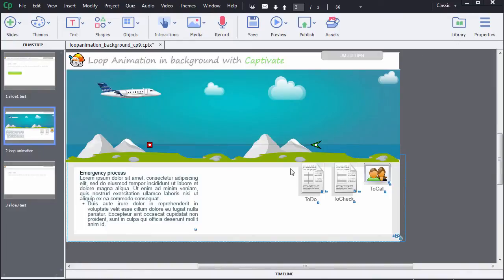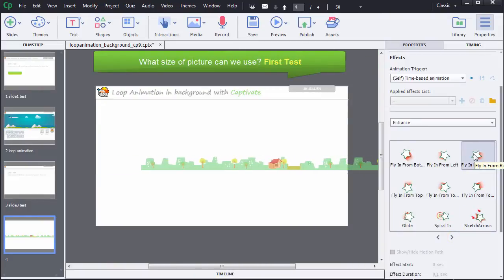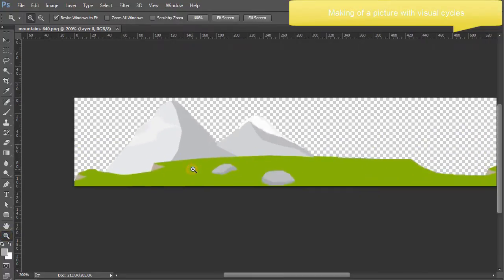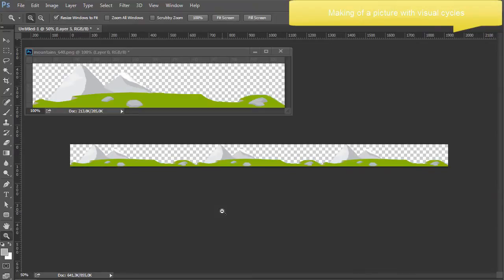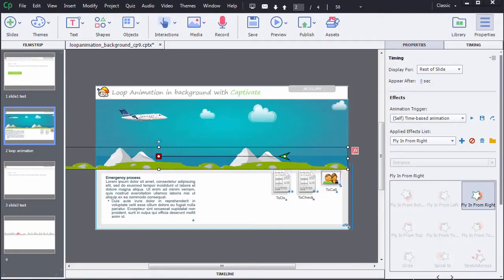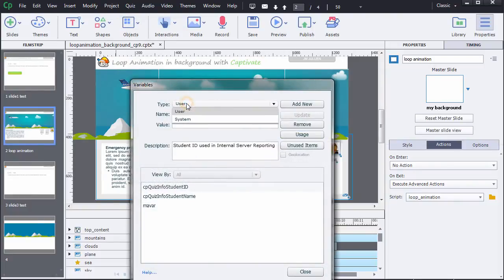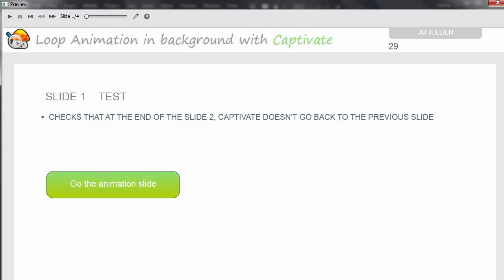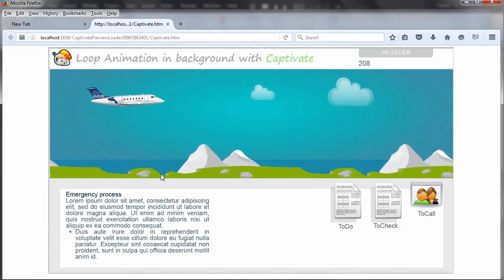Adobe Captivate 9: Loop animation effects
Illustrating a background with a loop animation with Captivate.
This video shows how to illustrate a background with a loop animation without using an animation software or html5/css3, but by creating visual cycles within a picture as we do in cartoons then by editing a Captivate script.
This video focuses on the way to create this picture or scenery intended to be animated in loop:
- the definition of its size,
- its creation with visual cycles,
- its right positioning in the slide,
- its animation with the Effects panel and rules to be used in order to avoid a wrong animation or visual skips at each loop,
- a script enabling to this picture to run in loop (from a technical point of view).

You can see an easier way to make this type of animation with Captivate 2017 and 2019 at the following address: